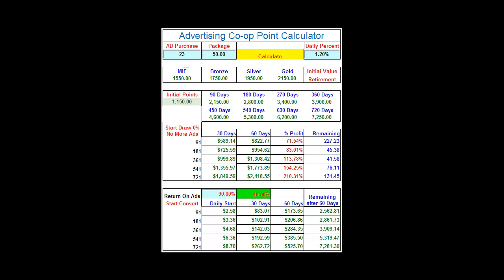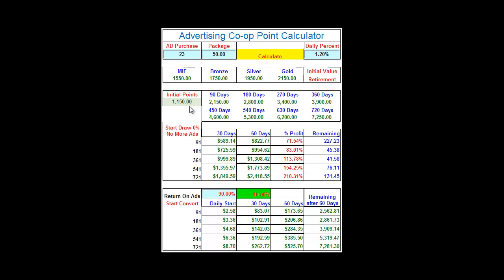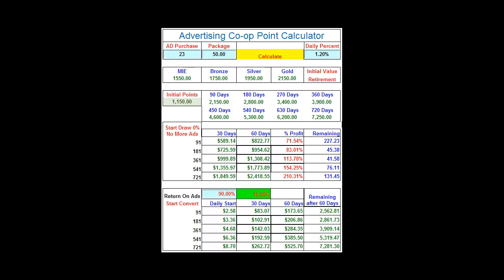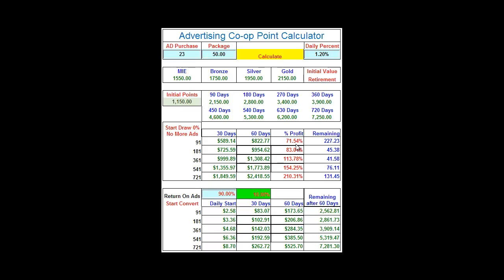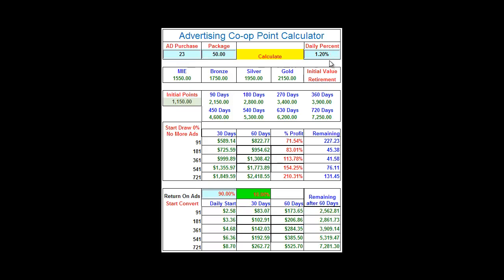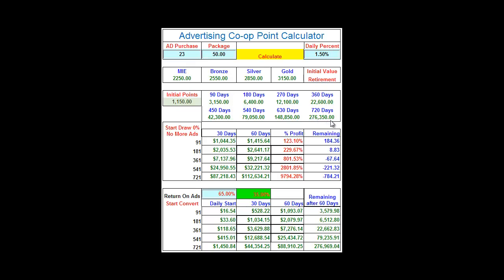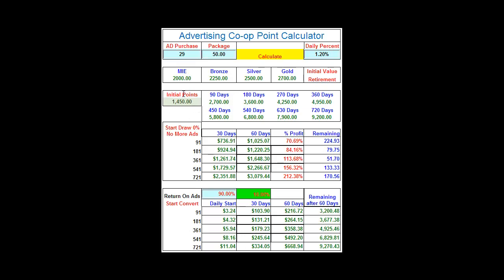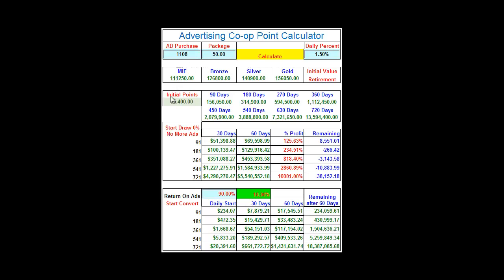No Pain Financial Success with Cobra Venom TV Ads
This video will demonstrate how to use the TV advertising point calculator for the cobra venom pain killer product.  This product is for chronic pain in both people and pets including dogs and cats.  We teach you to have no pain while reaching financial success using the old cobroxin now called nyloxin by profit sharing in TV advertising and customer purchases.